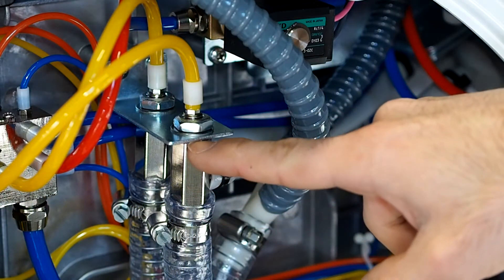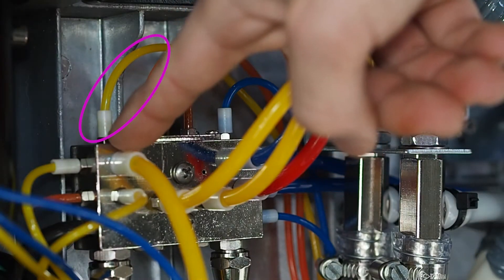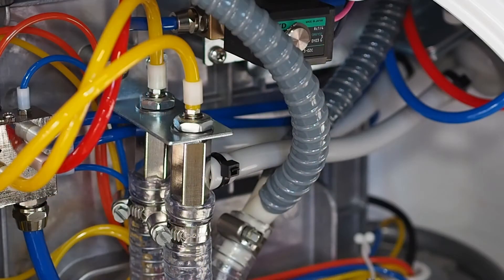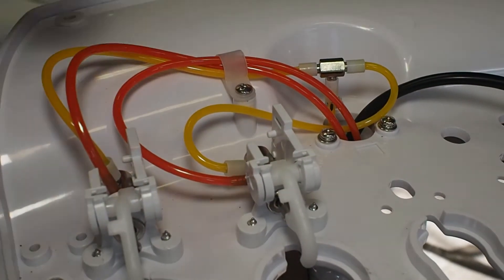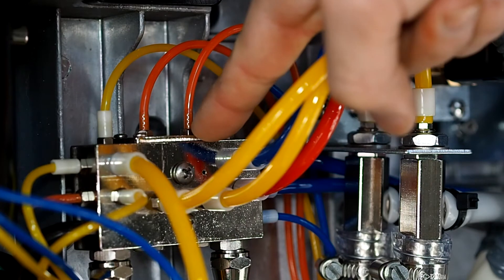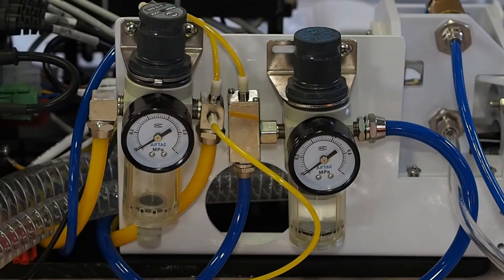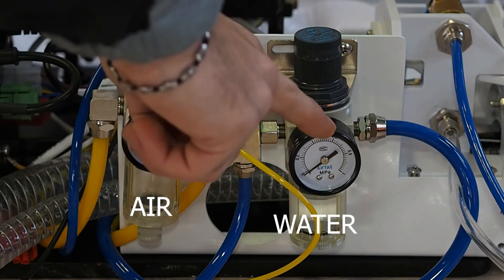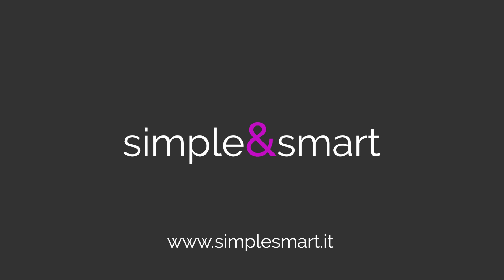VENTURI SYSTEM | How it works | Solutions to problems | Dental unit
In this video, we are going to explain how the Venturi system works in our dental unit, and how to give solutions to the problems about it.

00:00 What is the Venturi system?
00:31 How does it work?
00:57 How to check if there is a problem